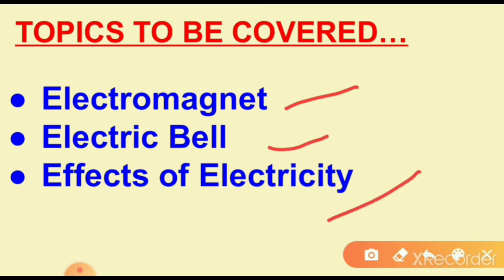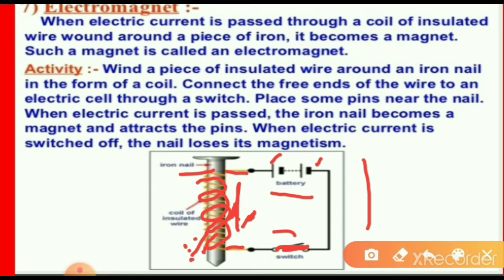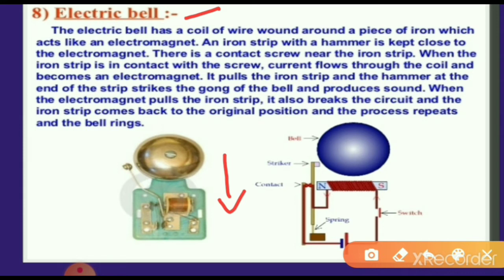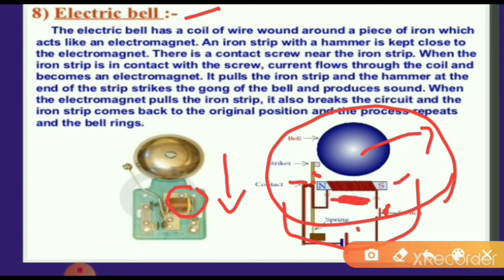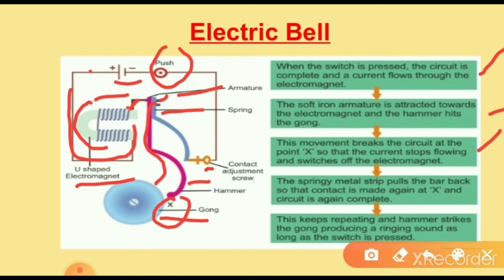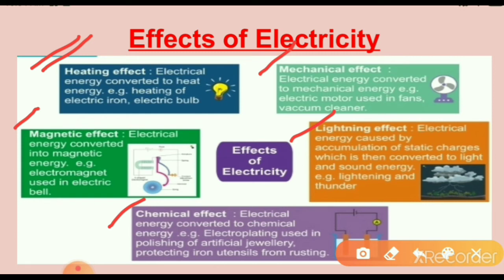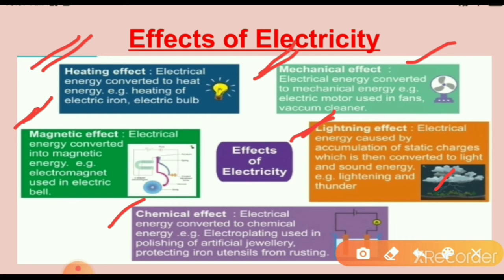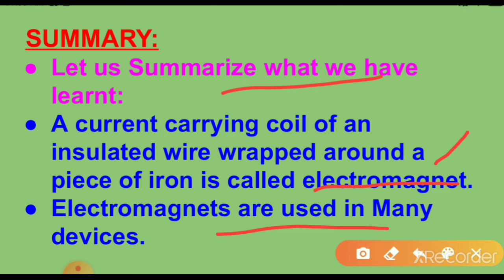GVKCV: ELECTRIC CURRENT AND IT'S EFFECTS (CLASS 7 PART 3)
By K Varalakshmi